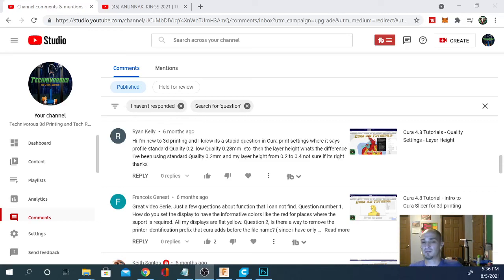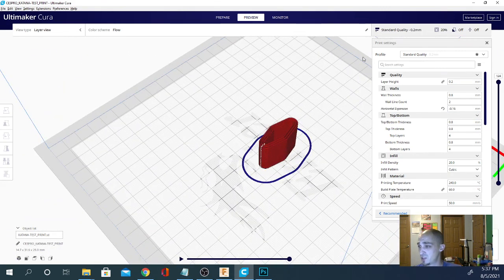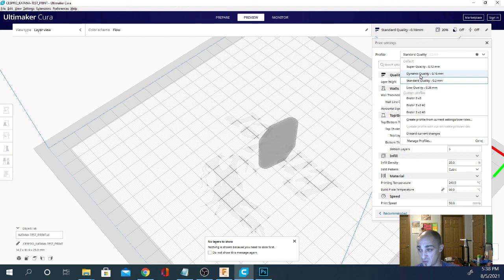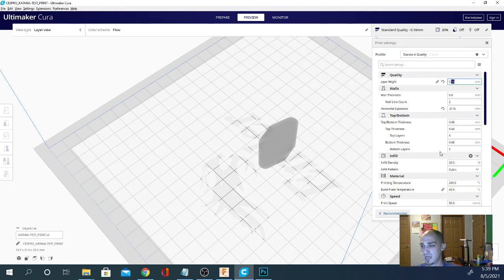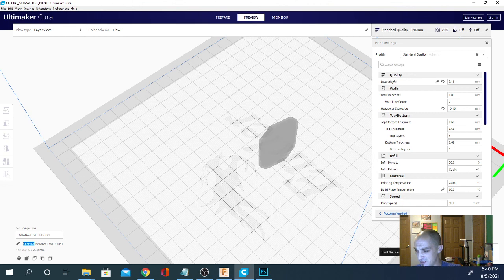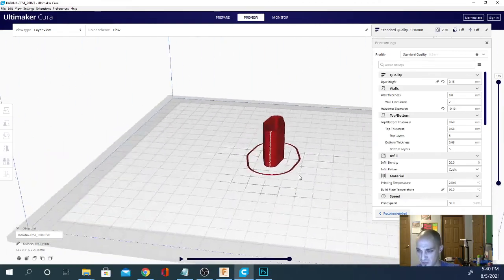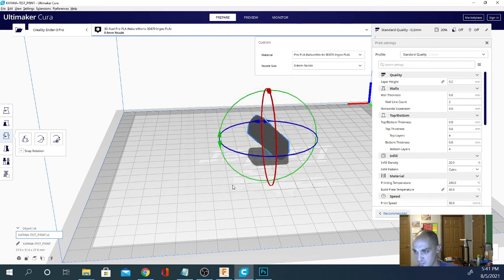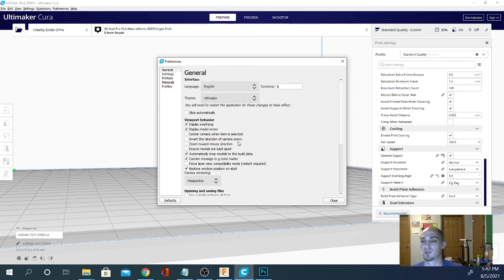Cura Questions - Get Rid of annoying Machine Extensions in your saved files!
If your are like me, you are sick of seeing you machine extension before your saved files name, making it hard to read on your 3dprinter! today i will show you how to change this permanently, as well as how to ensure your overhangs are properly displayed and other useful tips!

SUPPORT TECHNIVOROUS 3D Printing:

become a channel member for youtube perks!

0x95F4EaB8A738F4F27e7c04aEe1E10C8E666C2D0c
31zvj8ybxVVTLw6nPvAHYqu3qDVhC1sRqk

Technivorous
902 n Hughes